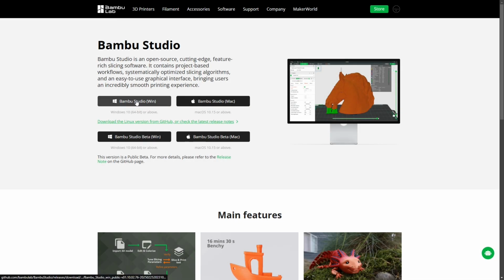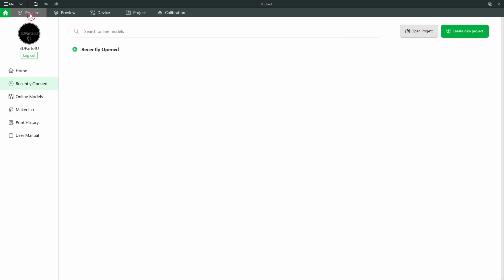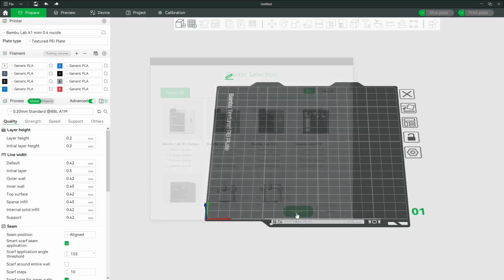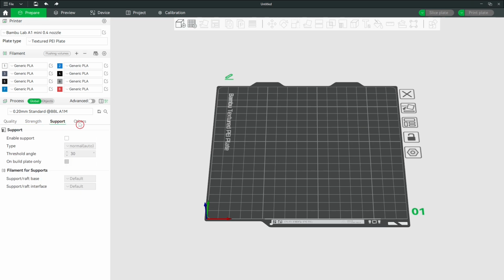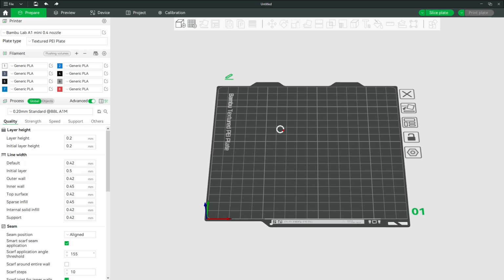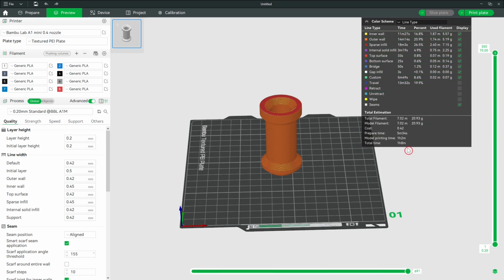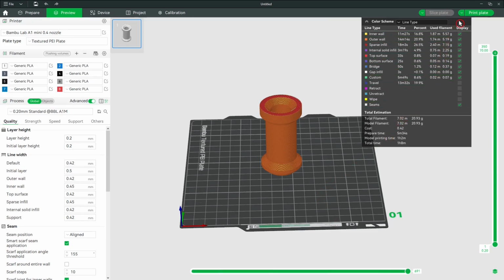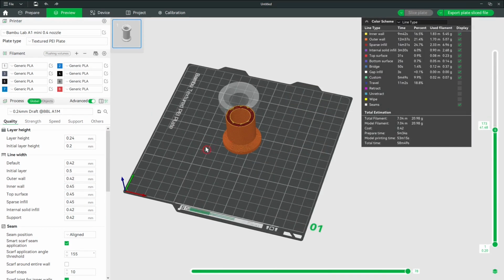💡 Getting STARTED With Bambu Studio - Bambu Studio Download - Bambu Studio Tutorial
Get started with this Bambu Studio tutorial for beginners!

New to Bambu Studio? This beginner-friendly Bambu Studio tutorial will guide you through the download and setup process! Learn how to configure your Bambu Lab 3D printer, adjust print settings, and slice your first model for perfect 3D prints. Whether you're using a Bambu A1 Mini, P1P, or X1 Carbon, this video covers everything you need to get started!

⏱ CHAPTERS
0:00 Intro
0:01 Get started with this Bambu Studio tutorial for beginners!
4:34 Channel promo